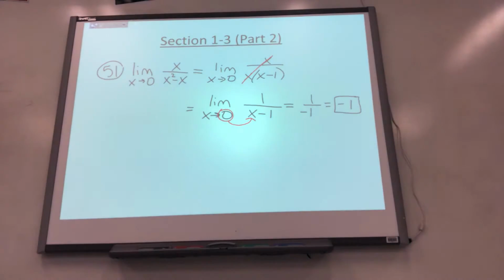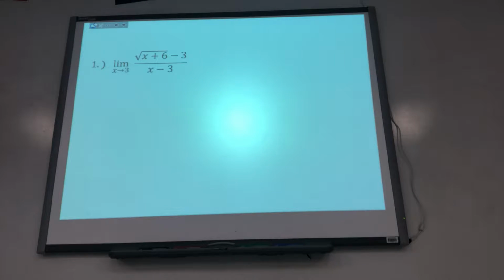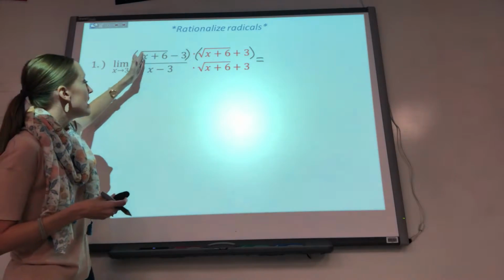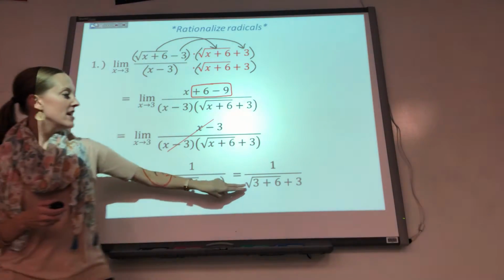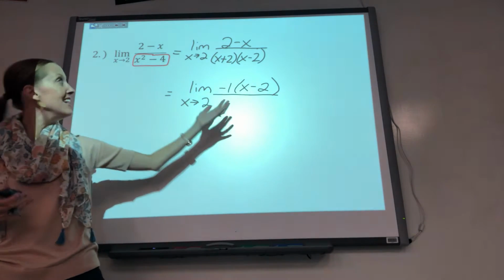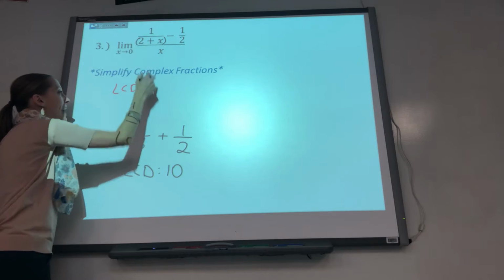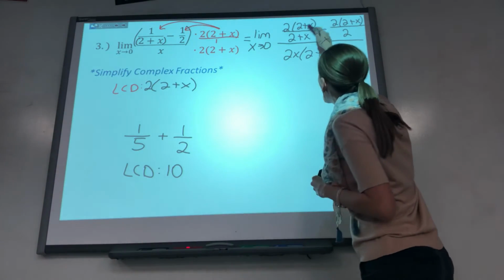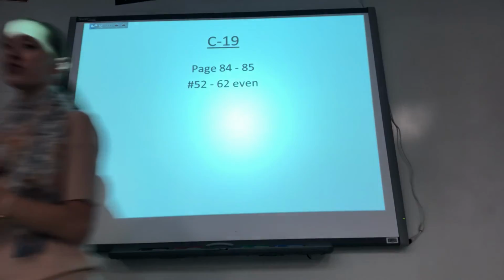Calculus - Section 1-3 (Part 2)